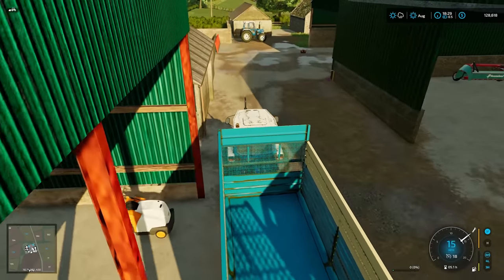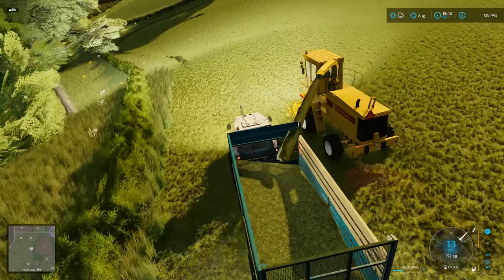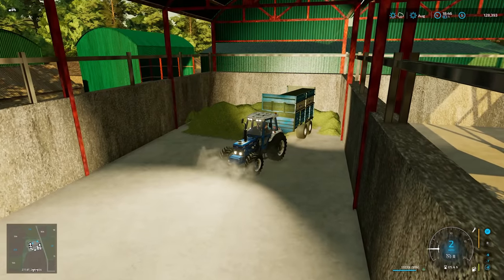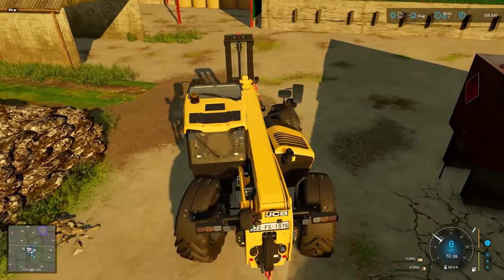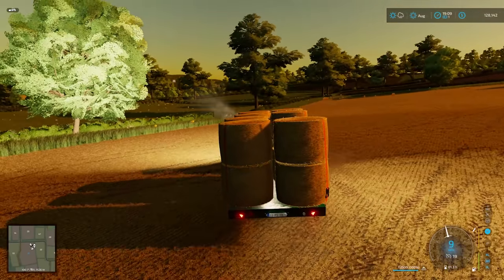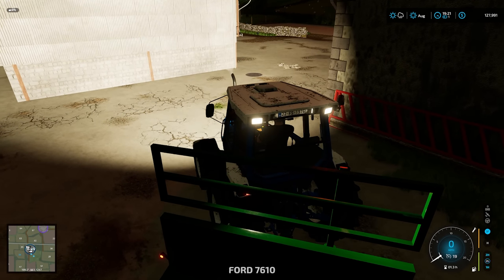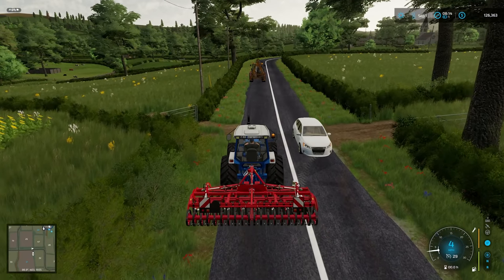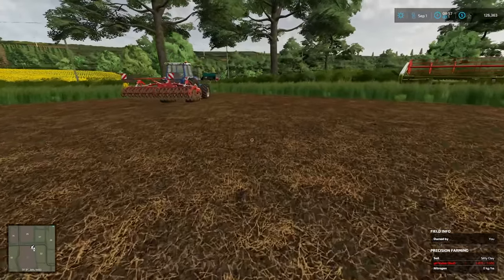Chasing the Light - Celtic Grasslands - BallySpring - Episode 4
We're under pressure with the light at the end of the day disappearing quickly and an incoming rainstorm, we need to get straw off the field before it gets damp. Is there time!?

You can also find the Kane Trailers and Keenan feeder on this page from 4D Modding.

The McHale Baler is from MM JA NE Modding and can be downloaded

Don't forget you can also pick up pre-orders of the Pumps and Hoses and Platinum Expansion using my partner code too.